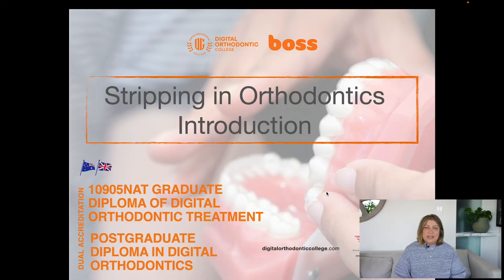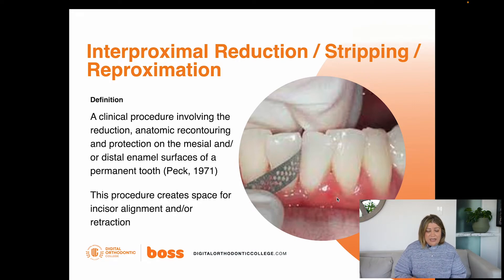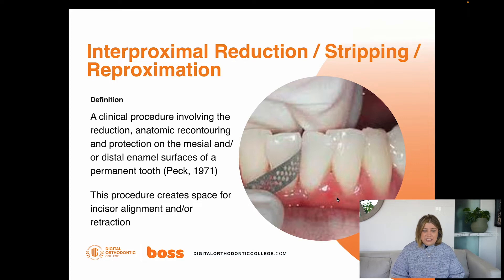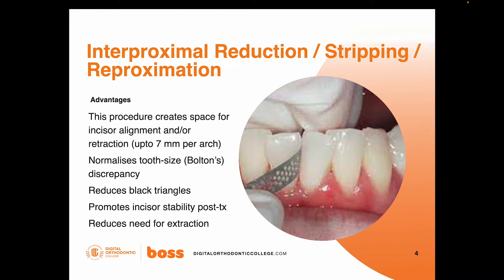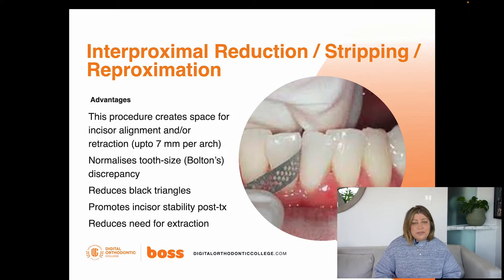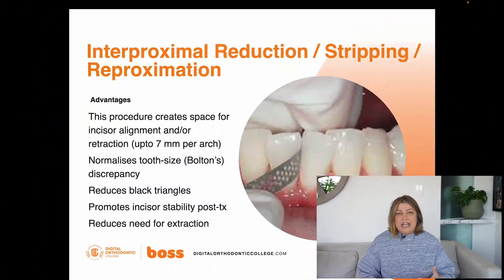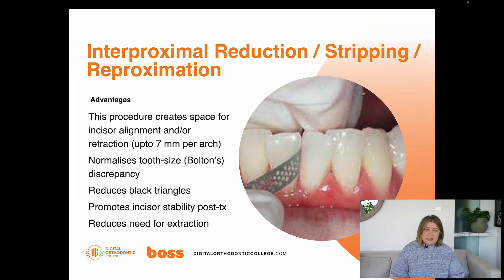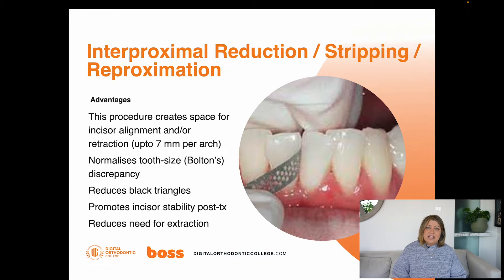Did you know this about Interproximal reduction/ stripping / IPR in orthodontics?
Did you know? Interproximal reduction (IPR) / Reproximation / Stripping in Orthodontics tends to be not well understood by dentists as compared to orthodontists (Barcoma et al. 2015 Angle Orthod). That’s because orthodontists generally have better understanding of the research and long term effects of IPR hence more comfortable performing it during orthodontic treatments.

Watch Dr Vandana Katyal orthodontist give you a snippet of her lecture on this topic and it’s historical introduction to orthodontics.

BOSS and The Digital Orthodontic College deliver both AU and UK accredited online diplomas in digital orthodontics; helping dentists and orthodontists globally understand and apply evidence-based principles and emerging technologies when it comes to their clear aligner treatments.